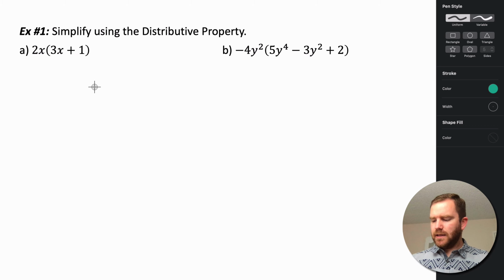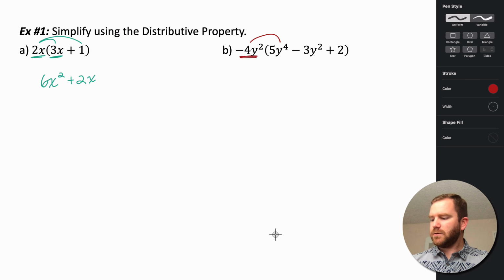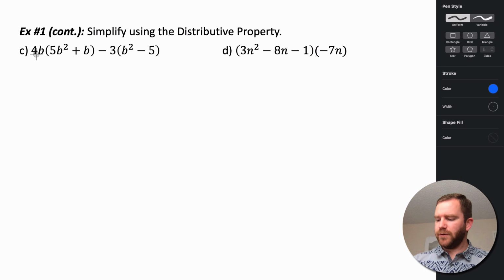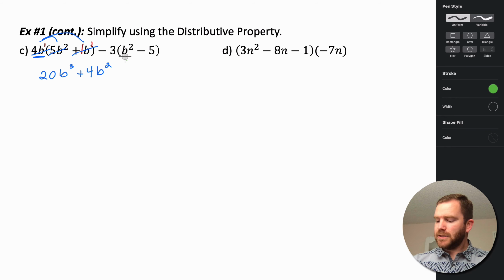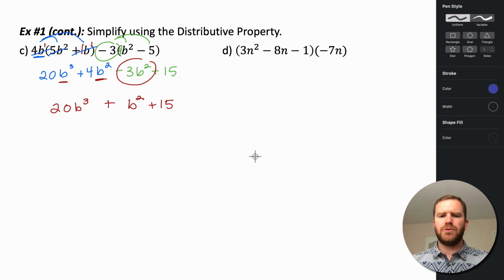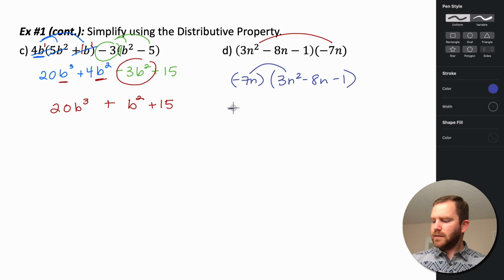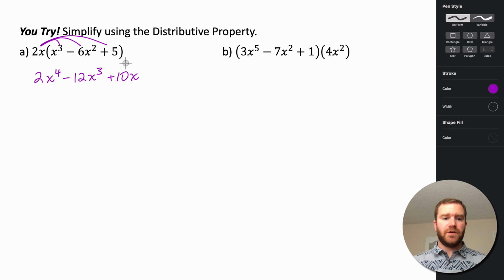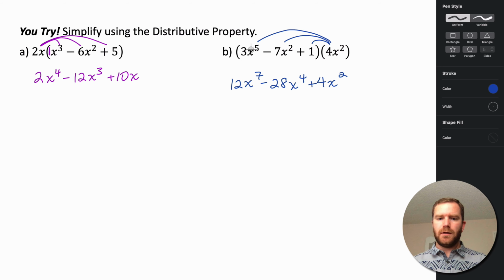Multiplying Monomials into Polynomials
Learn how to multiply a monomial expression into a polynomial expression using the Distributive Property.